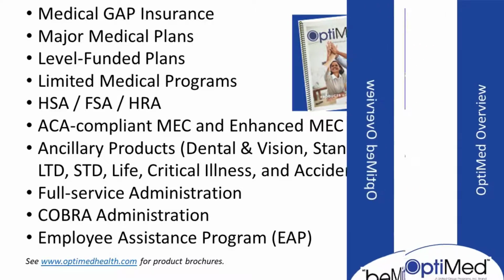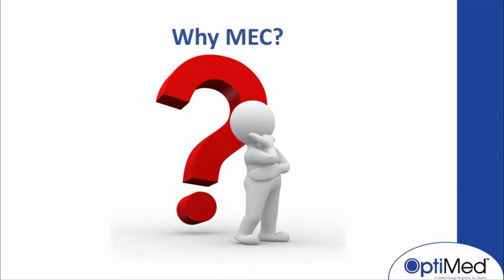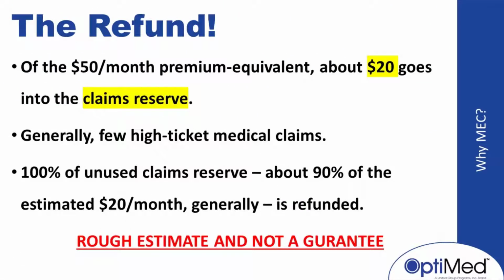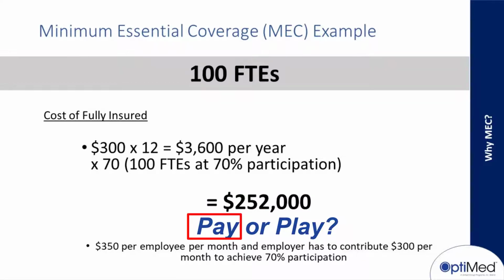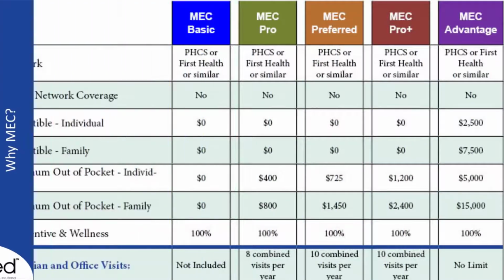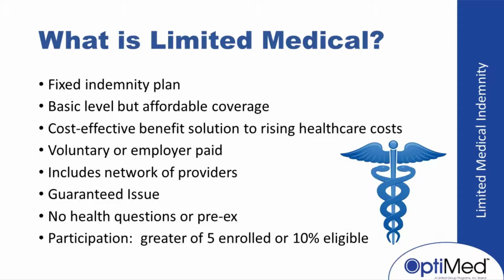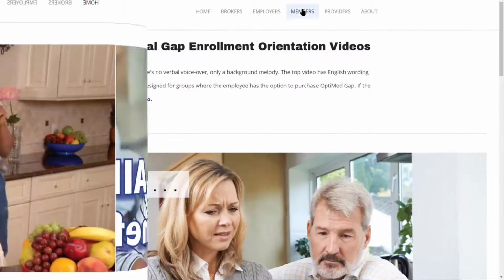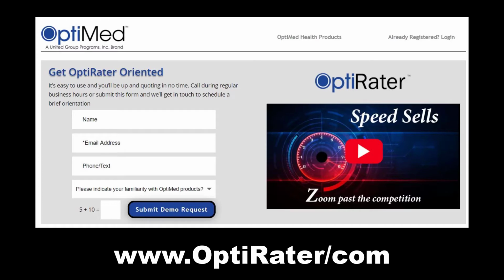Build Group Health Coverage Starting With Lowest Price, Building Up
Start with lowest-cost option available to Applicable Large Employers.